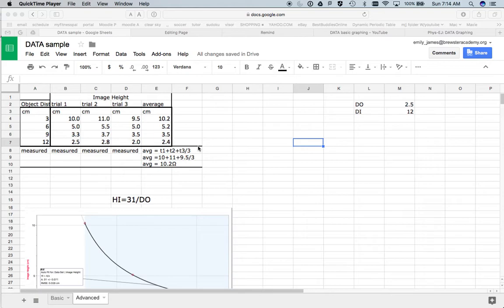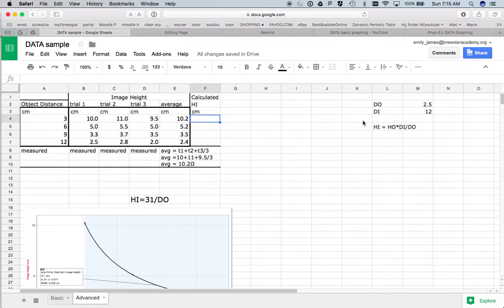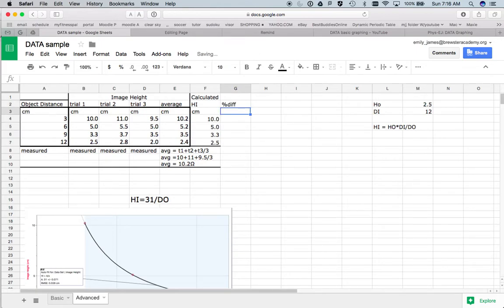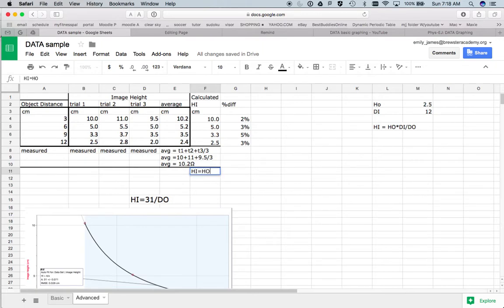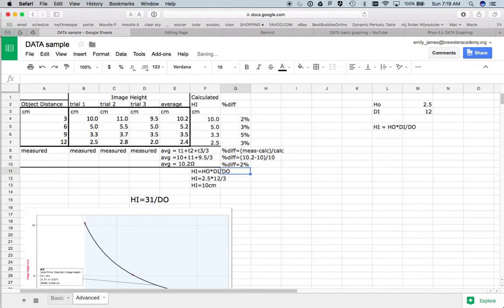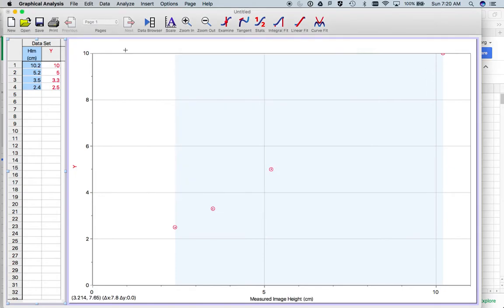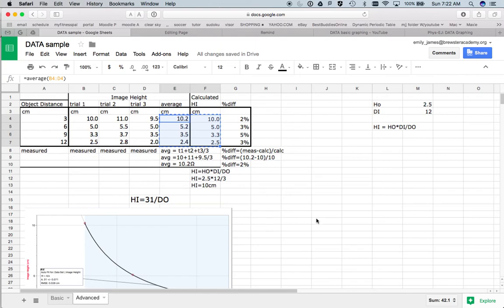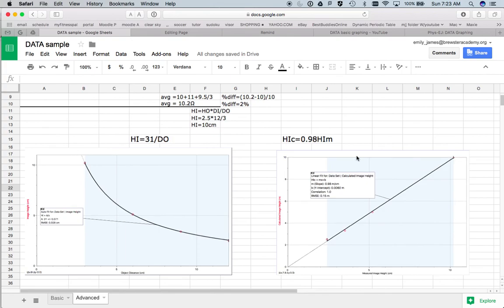DATA Adv Data and Graphing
This video covers including a calculated value and a %diff value in your data.  Along with a graph of calc vs. measured.